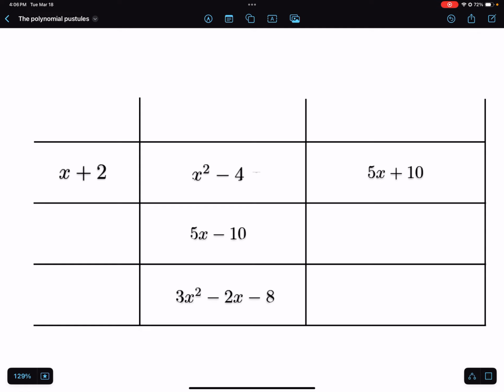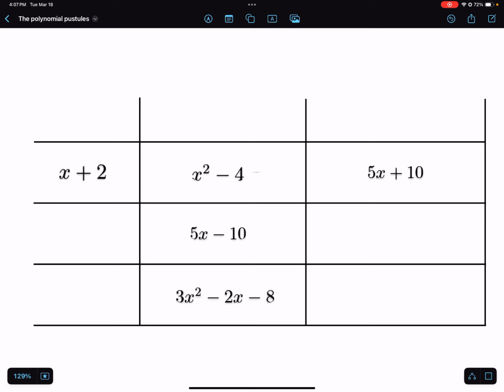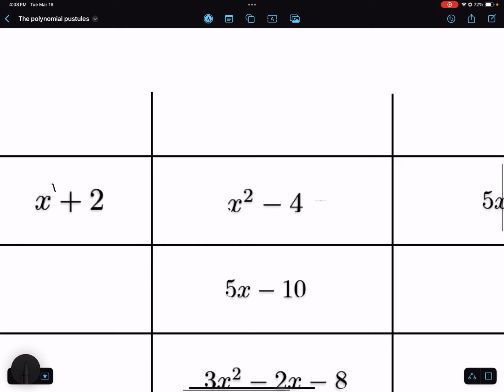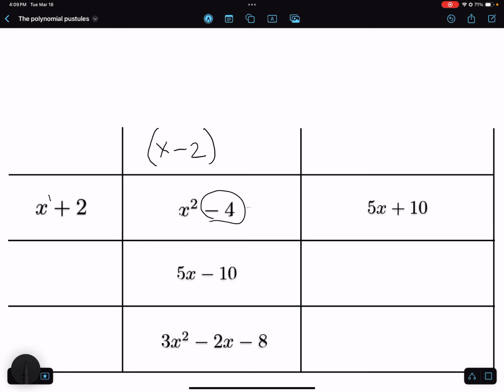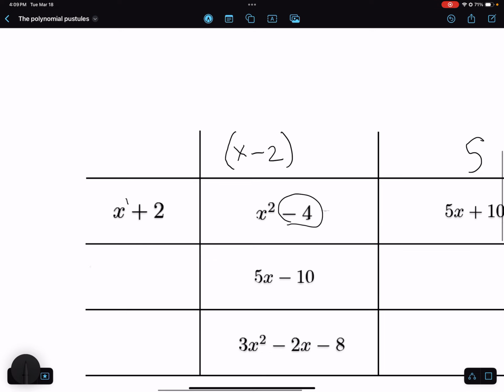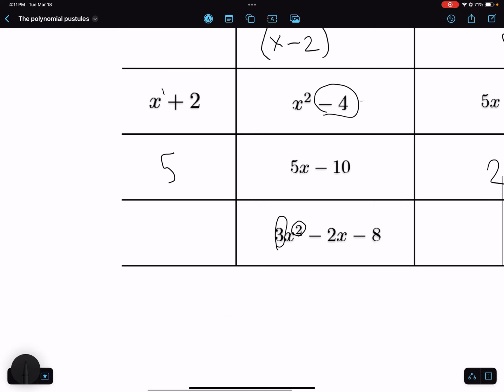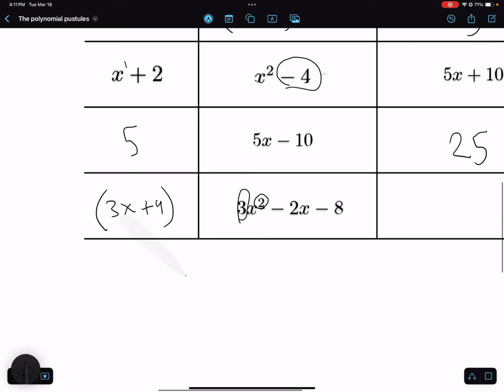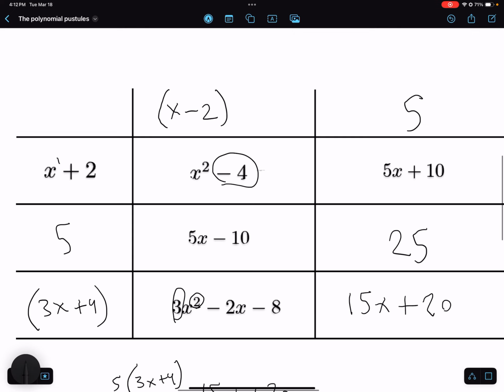Solving Polynomial Puzzles - Algebra 1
In this video, we solve a polynomial multiplication puzzle using basic deduction techniques to fill in the blanks, the puzzle being at the Algebra 1 declarative infinitive phrase.